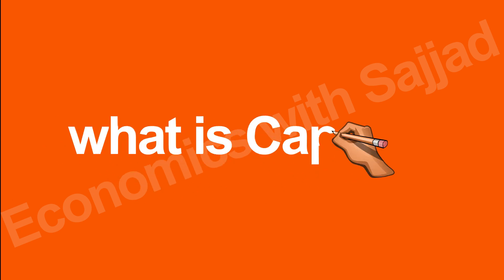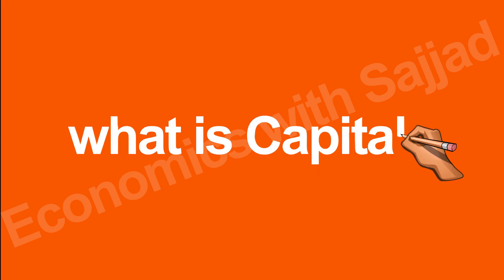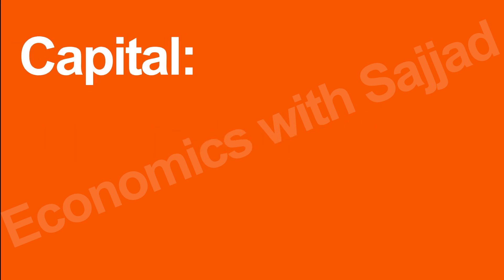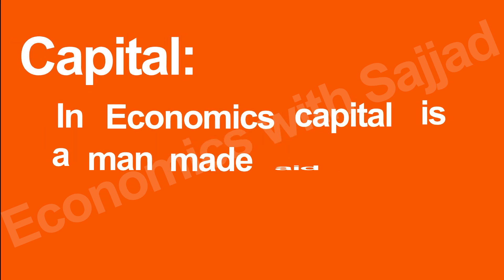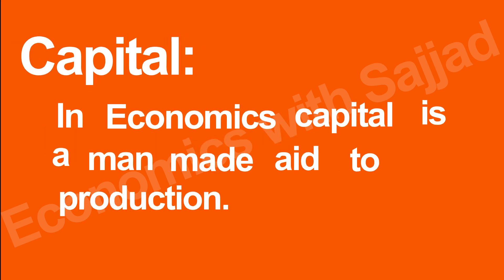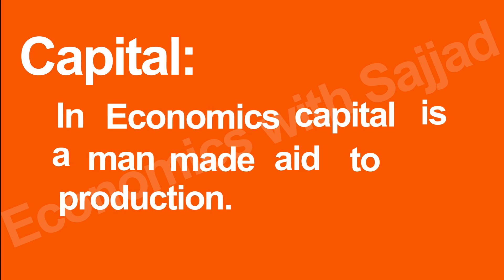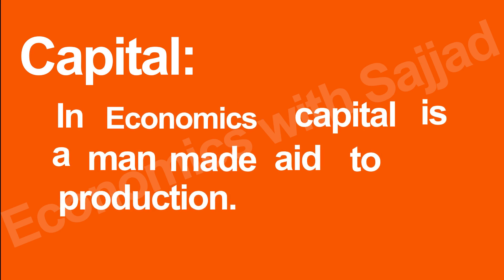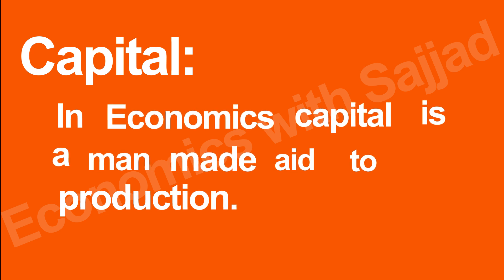Capital | Module: 3 Revising the key Terms for paper 1 (9708) | Economics with Sajjad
Capital: a man-made aid to production.